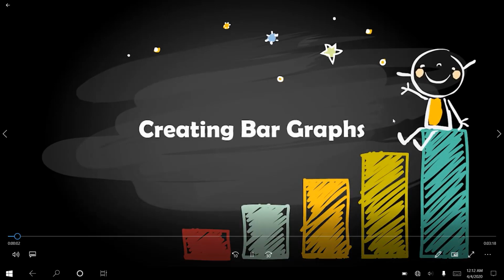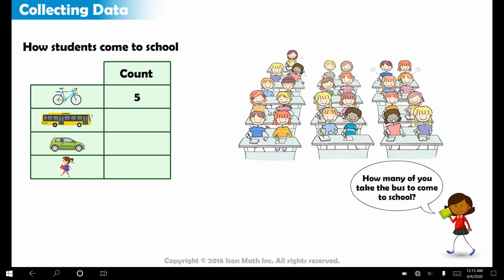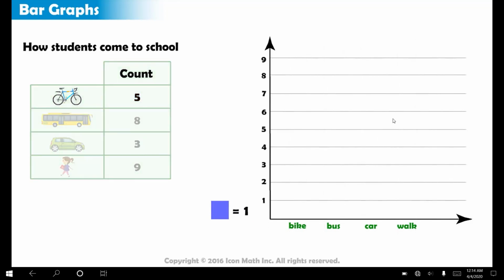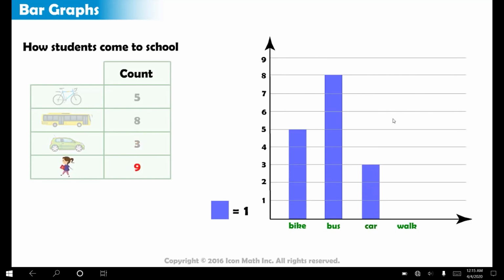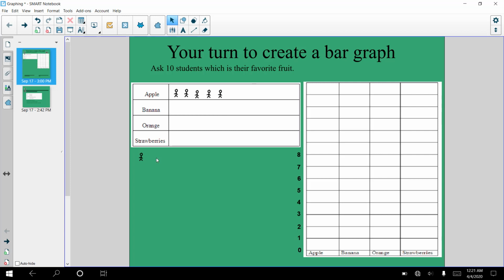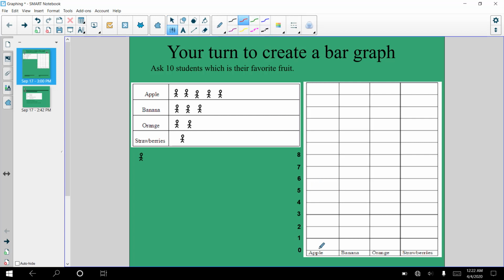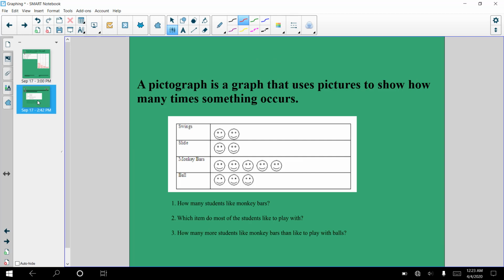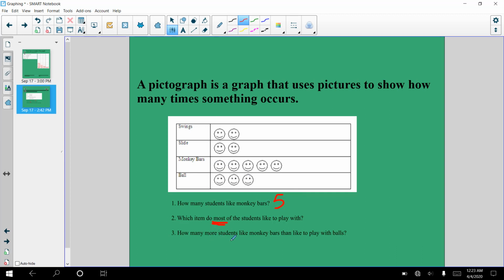bar Graph, pictograph , collecting data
bar graph ,bar-graph,collecting data